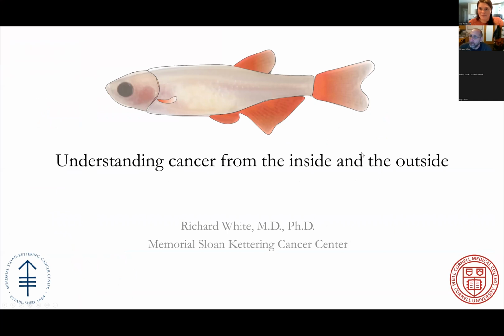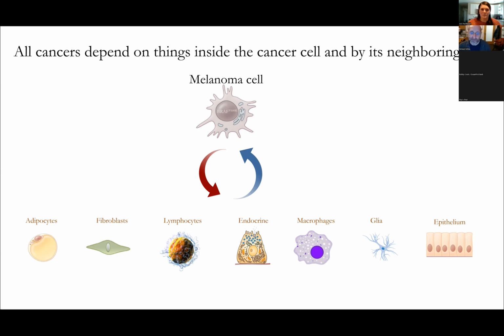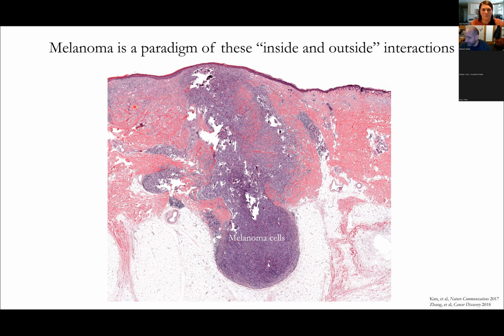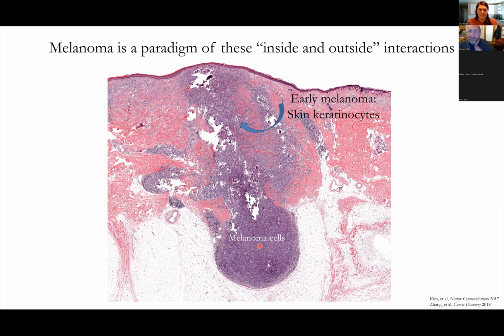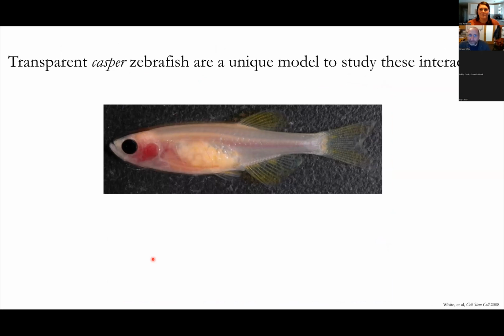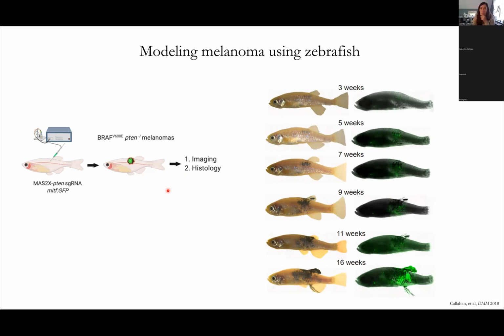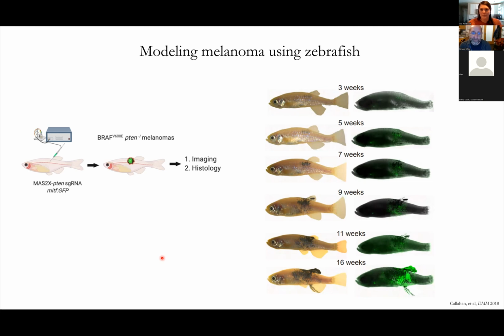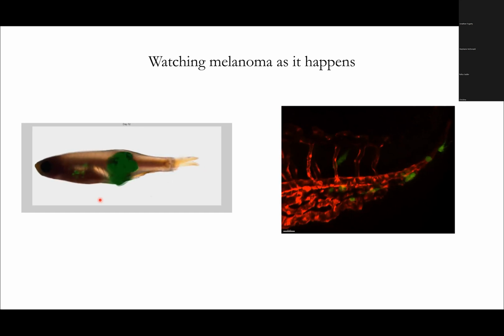Dr. Richard White, Memorial Sloan Kettering, shares his work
Dr. Richard White, MD, PHD, is an American Cancer Society (ACS) funded researcher from Memorial Sloan Kettering in New York City. Dr. White’s research focuses on using Zebrafish models to determine the role of fatty cells in the progression of melanoma. He recently joined ACS staff and volunteers to answer questions about his groundbreaking work. Enjoy this replay and learn more about Dr. White